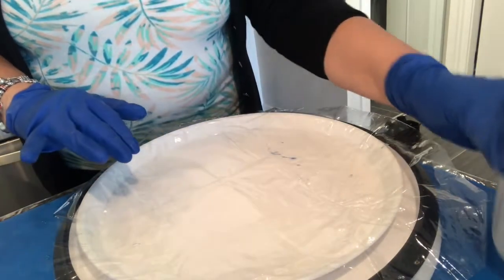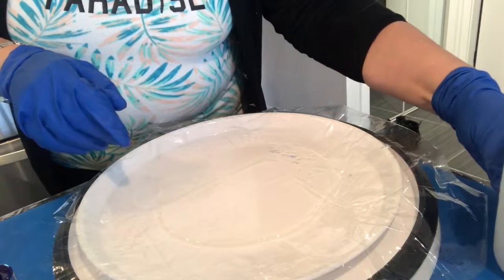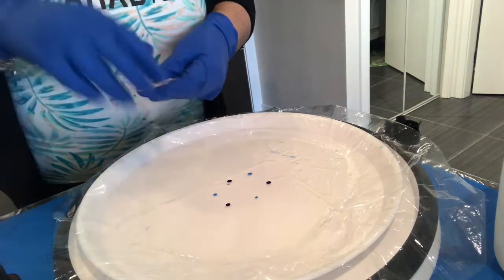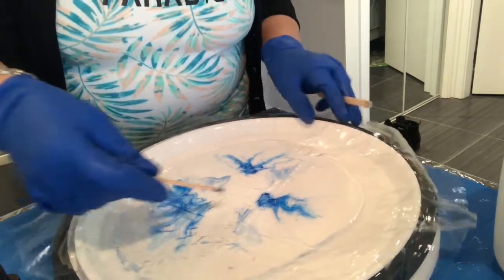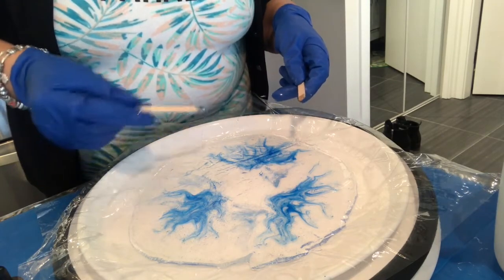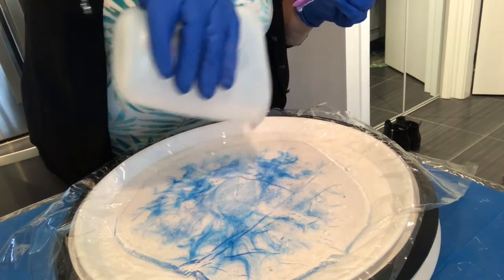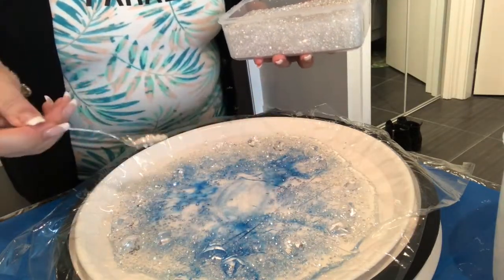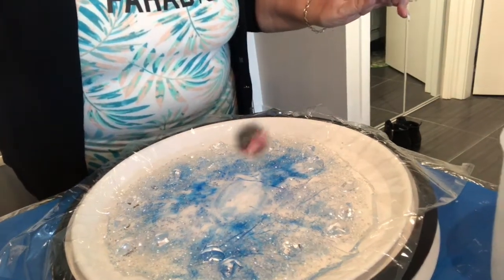#11 Ocean Swirl - Resin Art Bowl (Bowl #9)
This was an experiment and I guess it turned out ok because it sold within 30 min of me listing it.  With this bowl, I pour clear resin then add the ink and move it around to create swirls.

Bombay Ink Blue
US Amazon

Large Acrylic Ice Cubes
Not available in Canada

Silicone Measuring Cups:
US Amazon
Canada Amazon

Silicone Spatula Set
US Amazon
Canada Amazon

I'd love to read your comments so please leave one.

Sandy

While I  only recommend products that I use and believe in, I may earn a small commission for my endorsement, recommendation, testimonial or links to any product or service from this website.  I am a participant in the Amazon Services LLC Associates Program, an affiliate advertising program designed to provide a means for me to earn fees by linking to Amazon.com and affiliated sites.